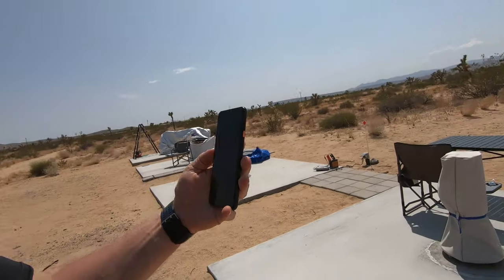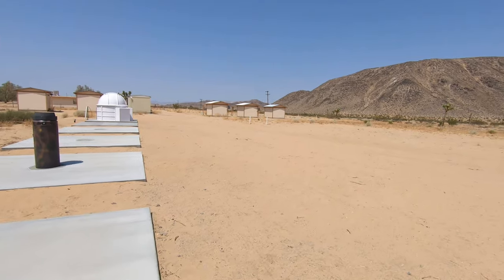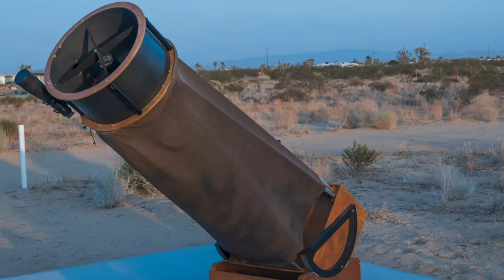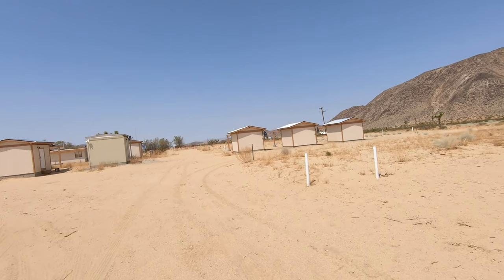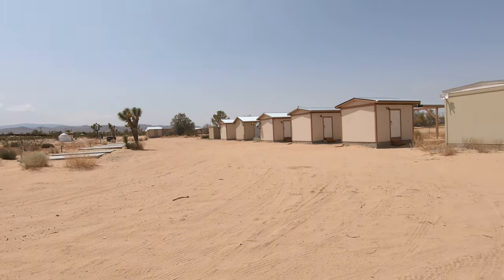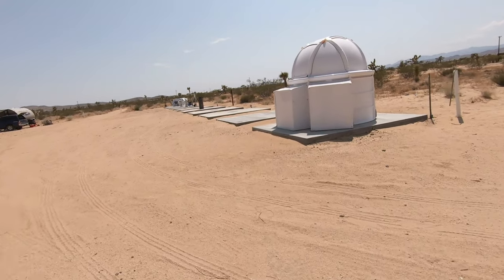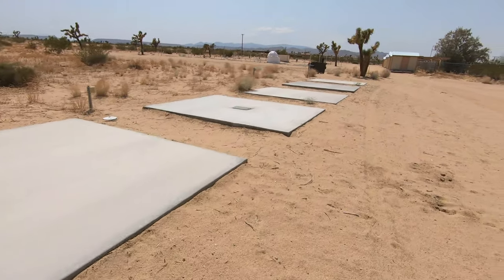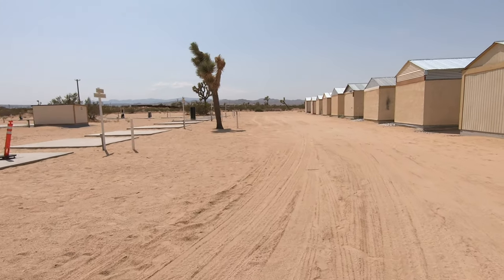Goat Mountain Astronomical Research Station Tour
I make my first trip to Goat Mountain Astronomical Research Station, GMARS for short, in Landers, California. In this video I provide a brief tour of the site outside of the fenced area which contains the pads, observatories, and domes.

My Equipment List Includes:

Scope William Optics Zenithstar 61 II
Flattener William Optics Flat61A
Camera ZWO ASI294MM Pro
Guide Scope William Optics 32MM
Guide Scope Camera ZWO ASI 120MM

Autofocuser ZWO EAF

Filter Wheel ZWO 8-Position Electronic Filter Wheel for 1.25"
Ha Filter ZWO 1.25" H-alpha Filter - 7nm
OIII ZWO OIII 7nm Filter - 1.25"
SII ZWO SII 7nm Filter - 1.25"
LUM ZWO 1.25" (IR-Cut) Luminance Filter
RED ZWO 1.25" Red Filter
GREEN ZWO 1.25" Green Filter
BLUE ZWO 1.25" Blue Filter

Hub Pegasus Astro Pocket Powerbox Advance
Light Panel Pegasus Astro FlatMaster 150